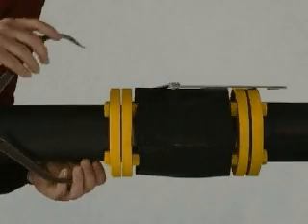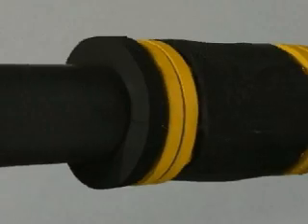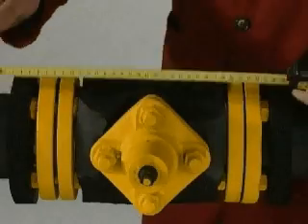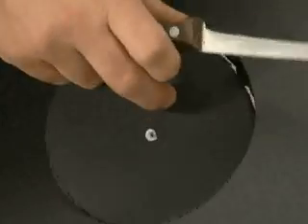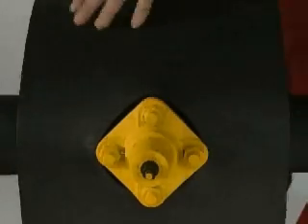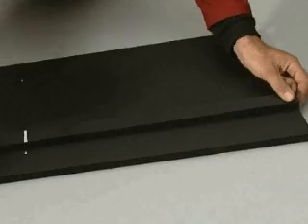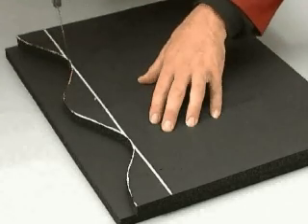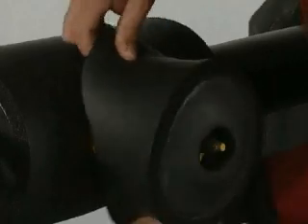K-FLEX Монтаж. Вентиль большого диаметра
ООО "Сабзиро"